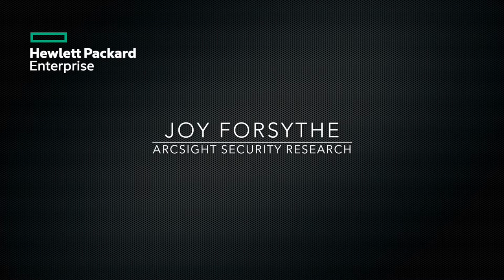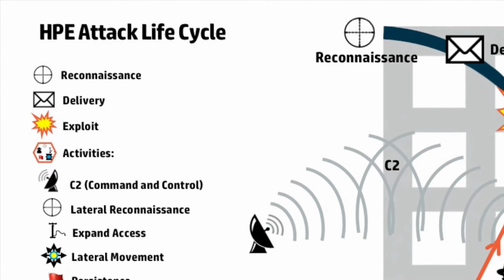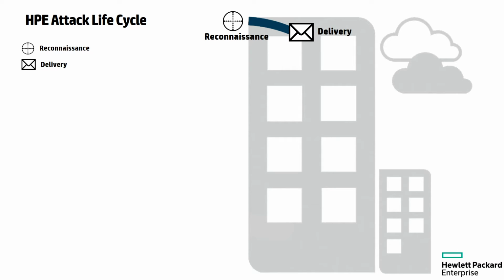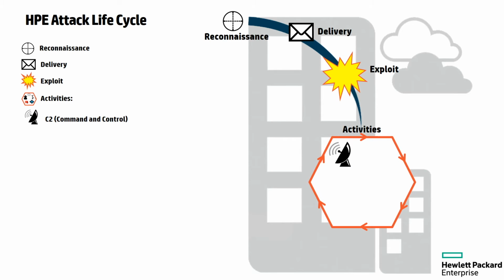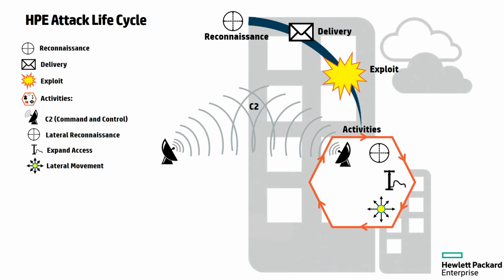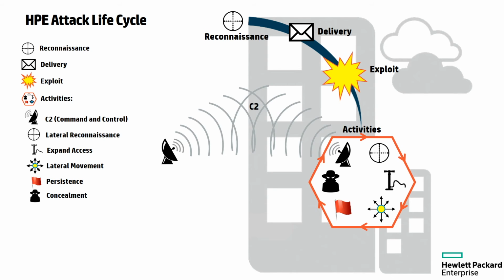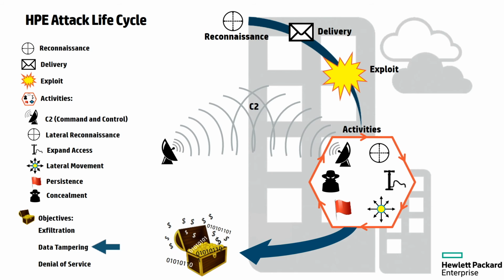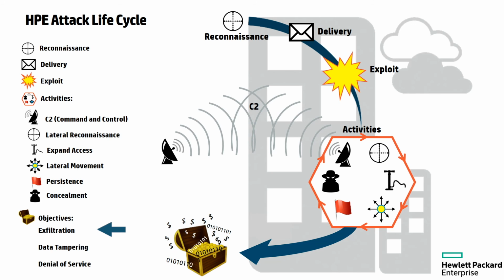HPE Attack Life Cycle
Joy Forsythe (HPE ArcSight Security Research) discusses the HPE Attack Life Cycle, the different stages of an attack and how Hewlett Packard Enterprise uses the HPE Attack Life Cycle to define ArcSight Activate Use Cases. Joy gives a thorough description of each stage of the attack cycle from a defender perspective for both simple and complex attacks.